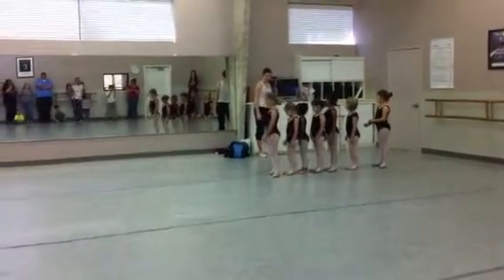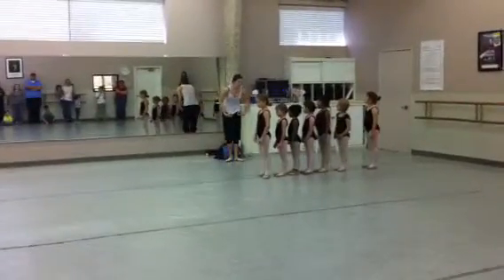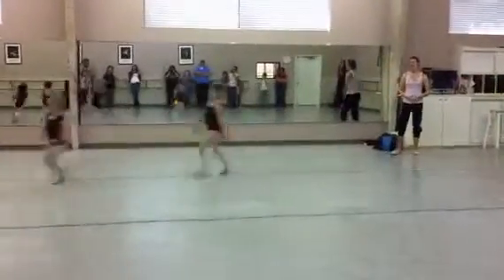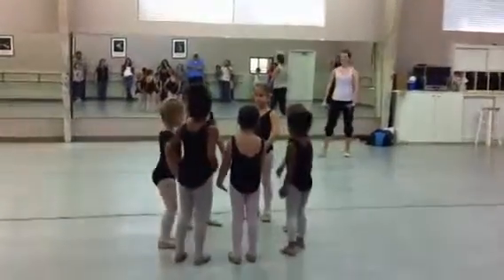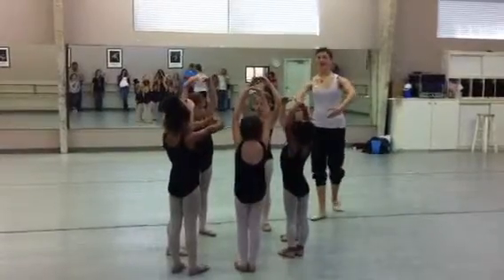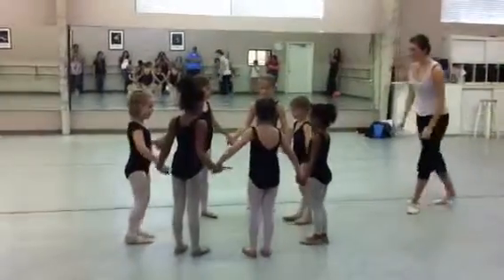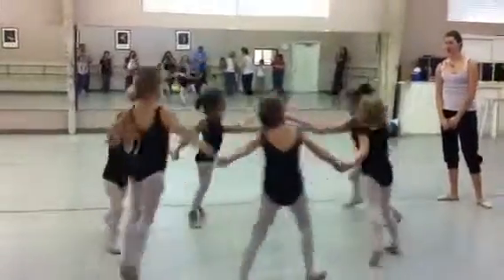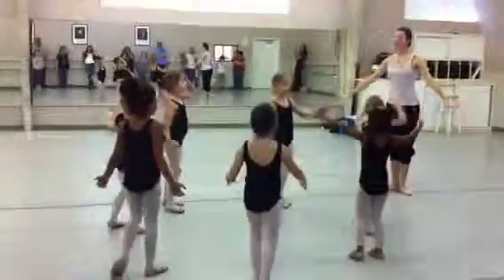Ellie ballet practice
Miss Alexis